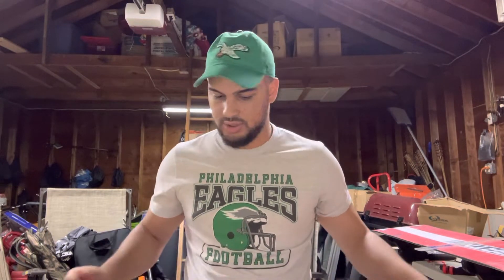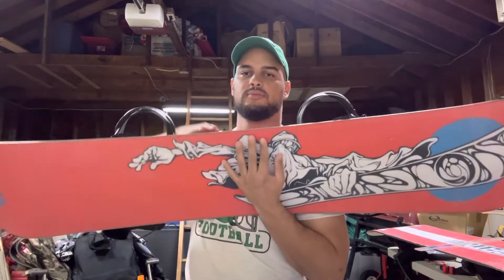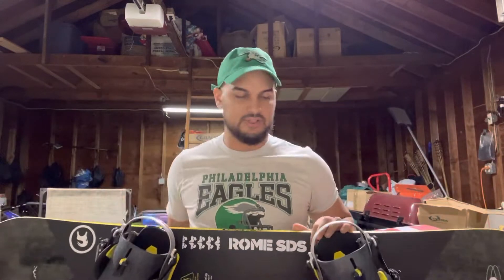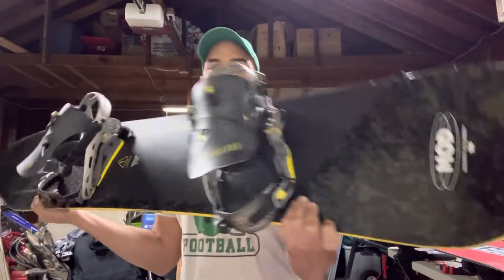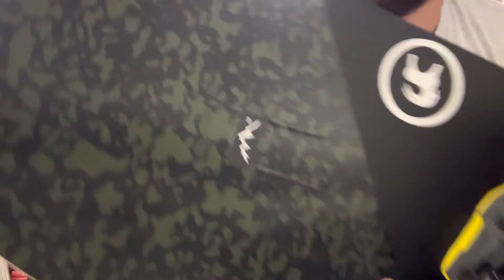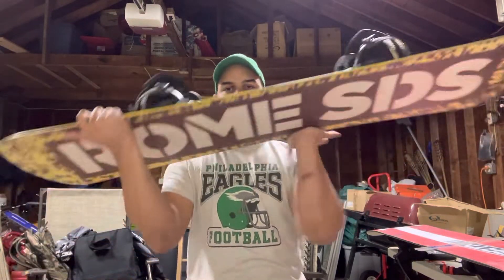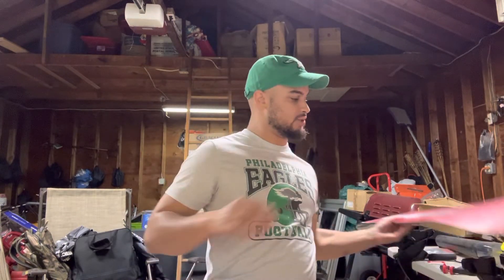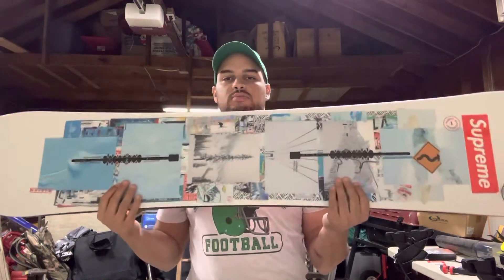Rome stale mod / Burton deep thinker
New boards in the quiver